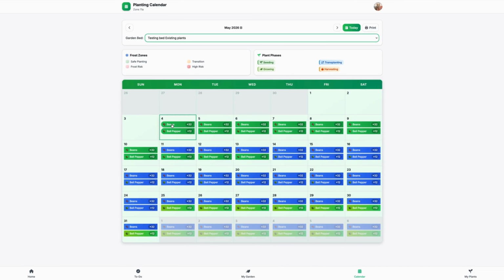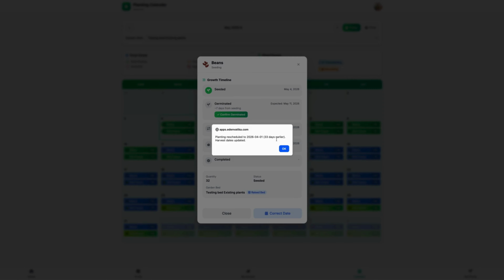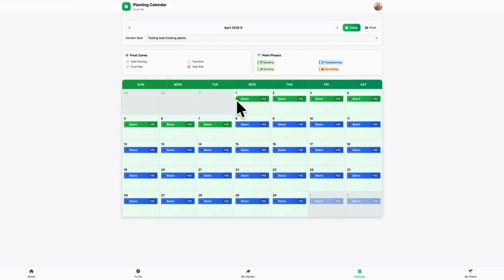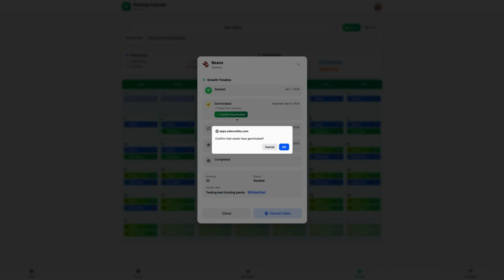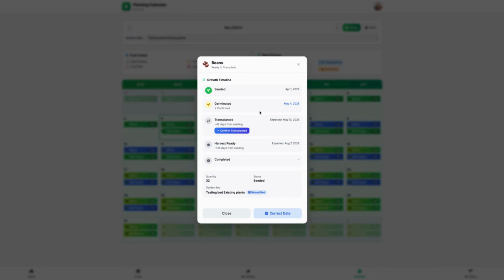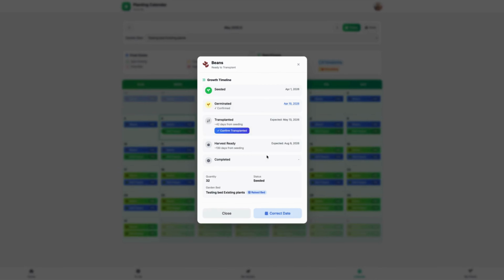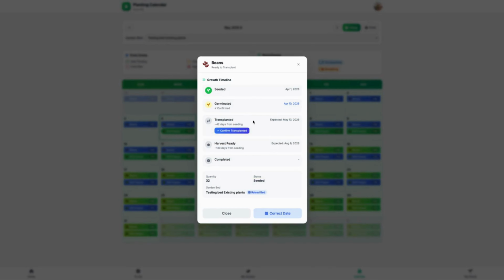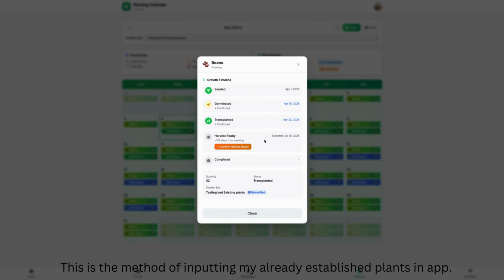Inputting my already established plants in Edenvatika App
If you already have plants growing and you’re wondering how to bring everything into one place — this is how I do it inside EdenVatika. In this video, I’m adding my existing plants so I can start tracking what’s actually happening in the garden — not just what I planned. This is less about planning from scratch and more about: logging what’s already planted organizing beds and crops starting a record of growth, harvests, and results If you’ve ever forgotten what you planted where… or what actually worked last season — this is where that starts to change.